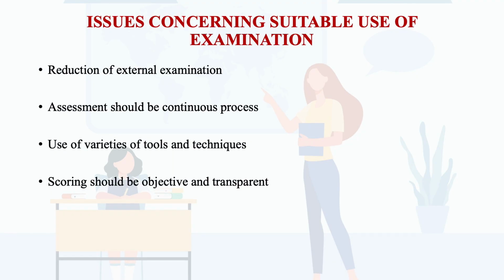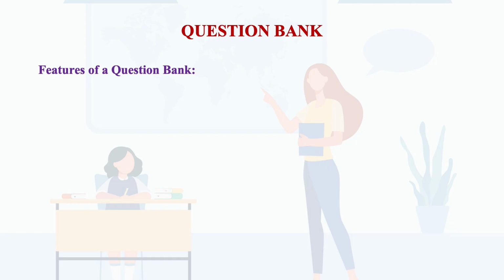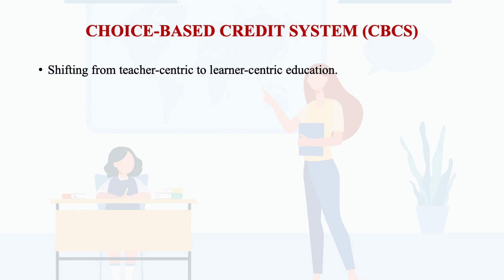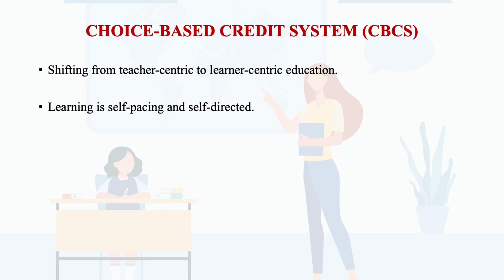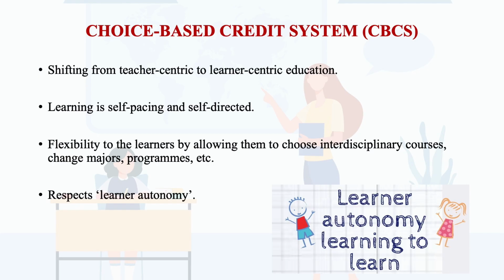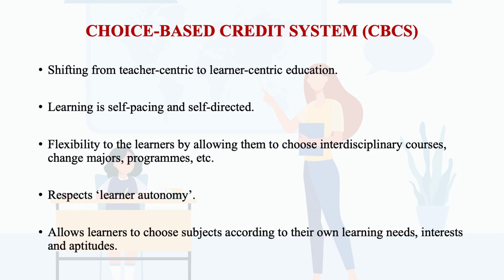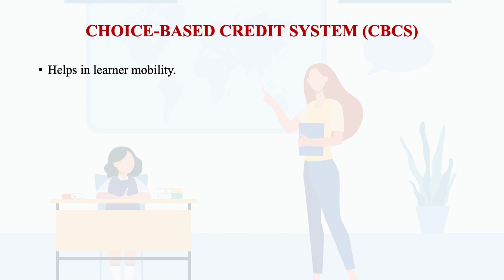Recent Trends in Assessment and Evaluation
This video discusses recent trends in assessment and evaluation (0:36), highlighting issues with traditional exams (2:58) and presenting modern approaches. Key trends covered include learner-centered assessment (9:25), question banks (9:52), semester systems (9:57), continuous internal evaluation (10:22), choice-based credit systems (10:59), grading systems (11:36), open-book exams (12:06), on-demand exams (12:25), and online examinations (12:59). The overall aim is to make assessment more authentic and supportive of learning (1:10).

Subject: BES-127
Course Name: BES-127
Name of Presenter: Dr. Niradhar Dey